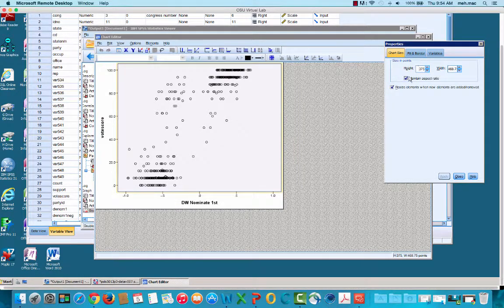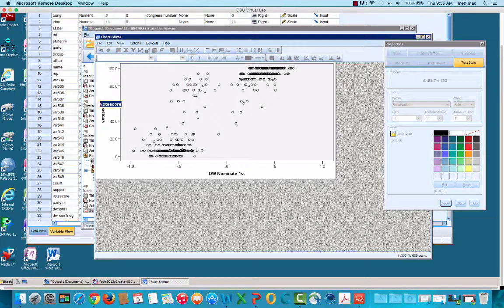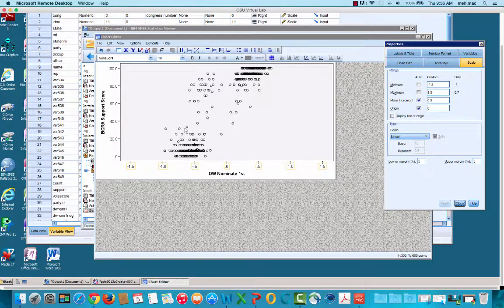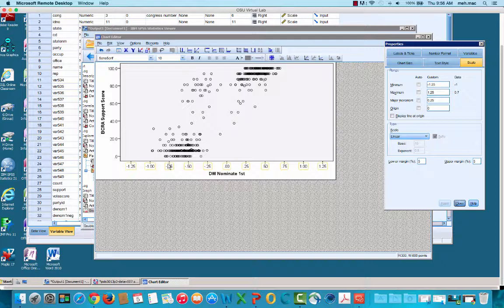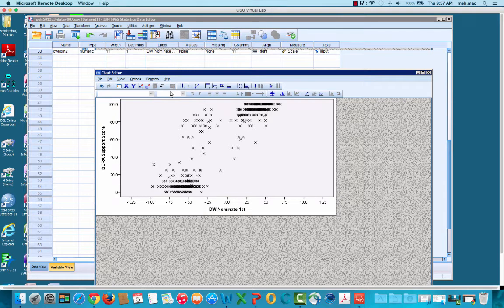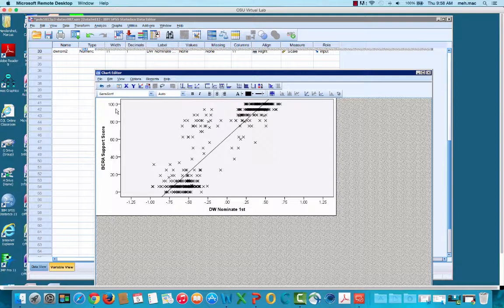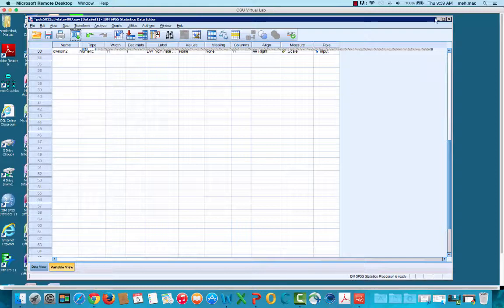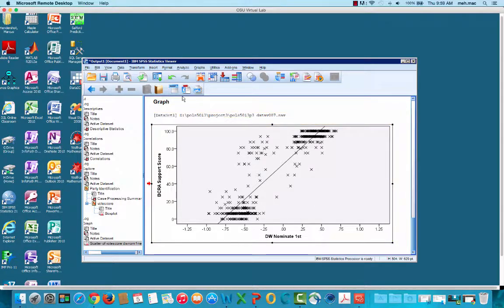pols5013-lesson313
Scatter plot of first dimension